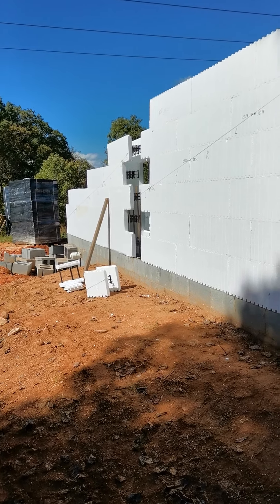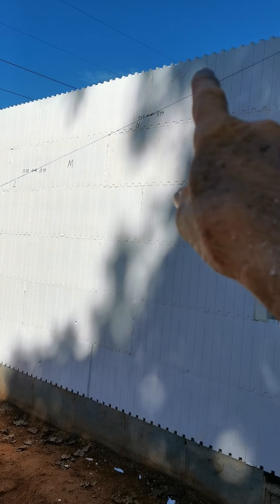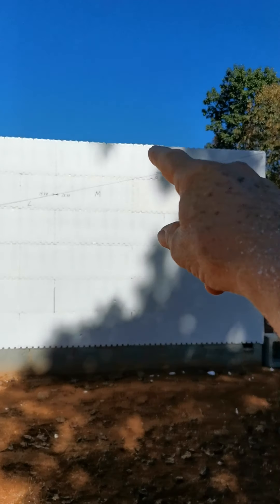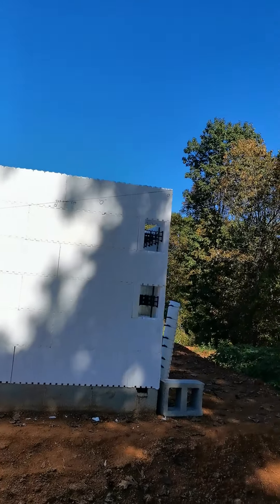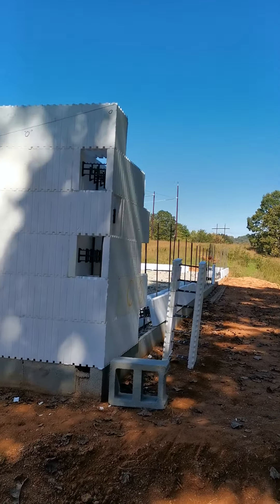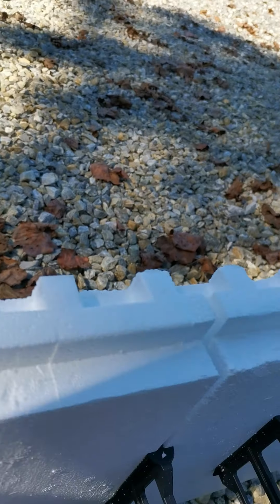#3 Do It Yourself ICF HOME - Preparing Blocks.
As I went around and laid out the bottom row of ICF blocks (everywhere except doorways) I made some minor adjustments so that the blocks will fit better. For example, all single window and single door openings are now the same, 44 inches. I also adjusted the 45 degree wall in the kitchen so it is simply one 40 inch block wide on the inside wall to reduce cutting.